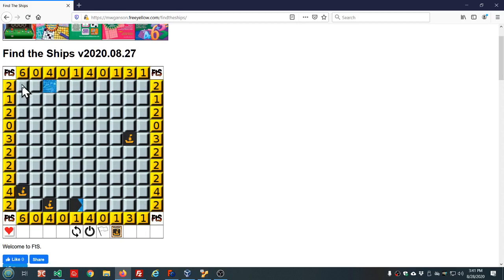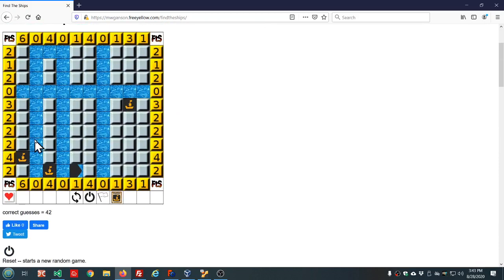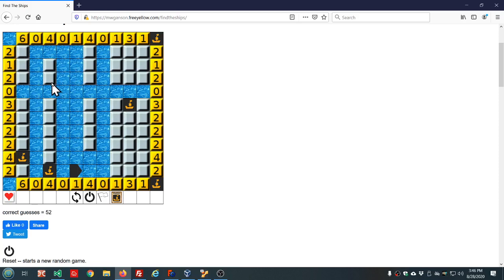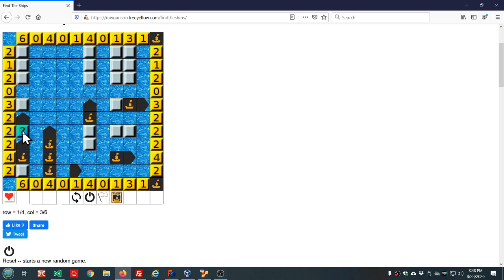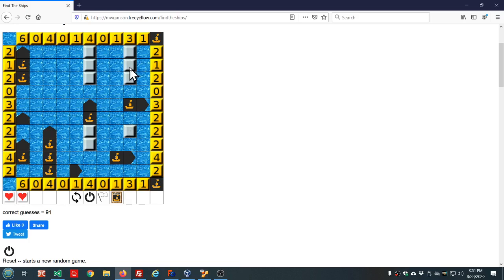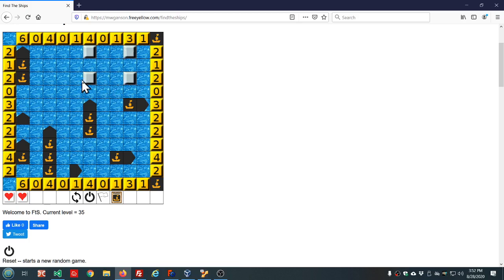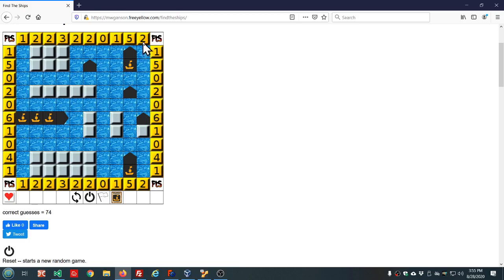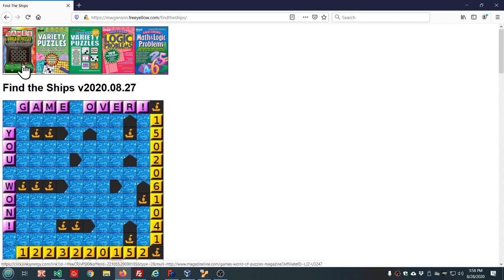Find The Ships Game Demo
This video is a demonstration of how to play a game I wrote a few years ago in HTML/Javascript called "FindTheShips".  It's a single player game, a cross between Battleship and Mine Sweeper.  The goal is to, you might have guessed it from the title, find the ships.  Game is played on a 10x10 grid.  There are clues to tell you how many cells in that row or column are occupied by parts of ships.  Also, a few rules on how ships can be oriented on the grid -- none in adjacent cells and all must be either horizontal or vertical (none diagonally) and finally all ships must be headed East or North (to the right or up).